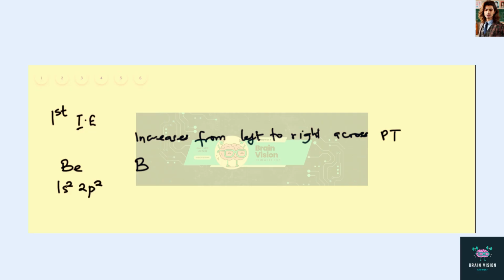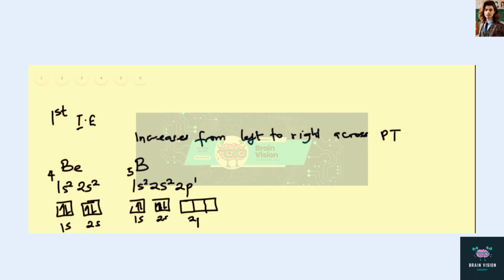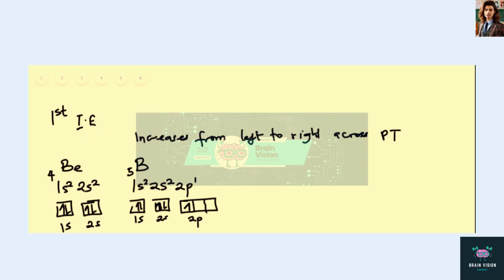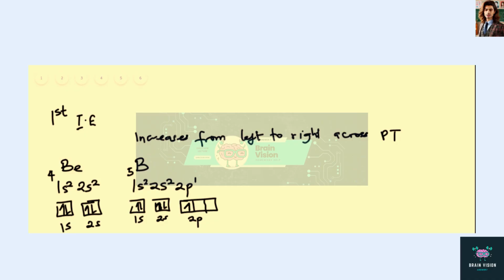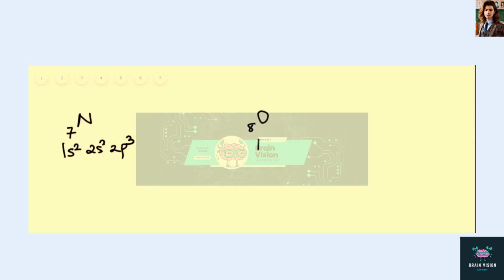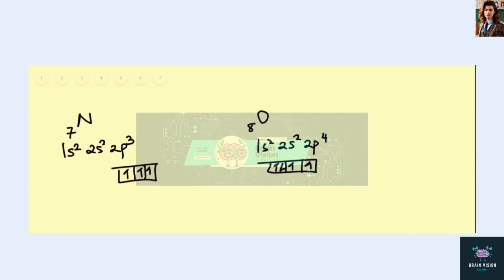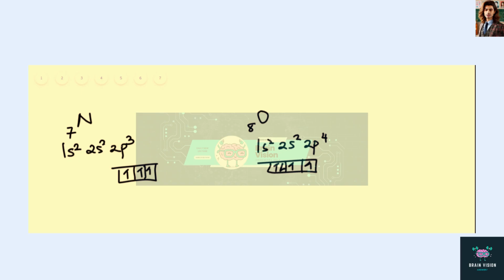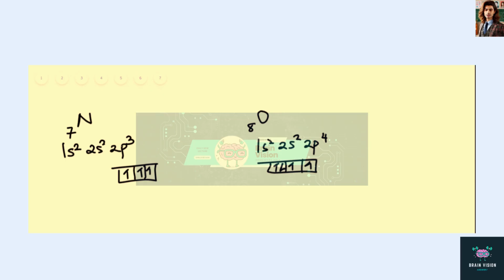What are the exceptions to the periodic trends in first ionization energy? Why do they occur?